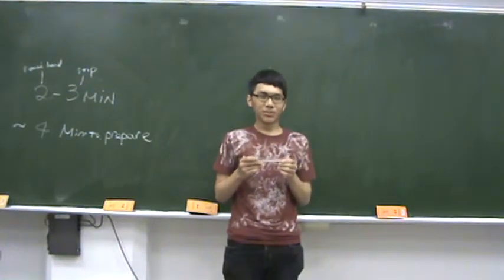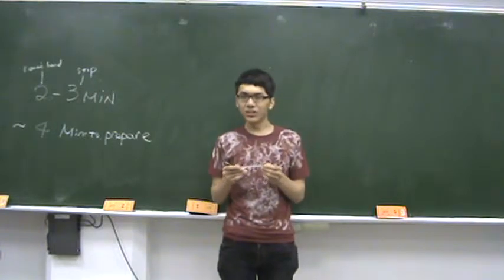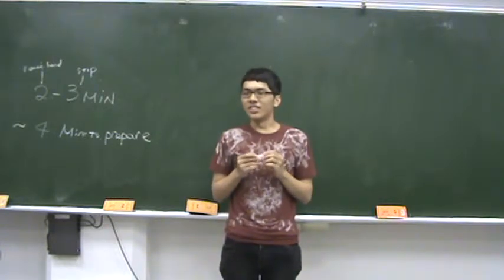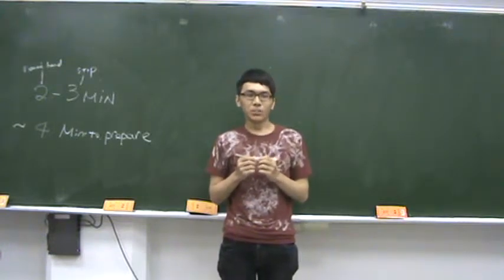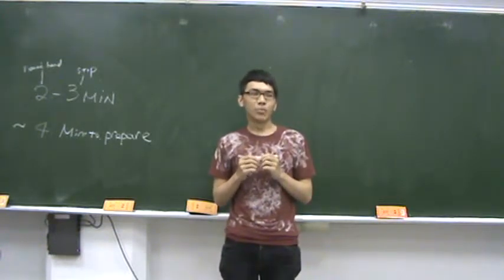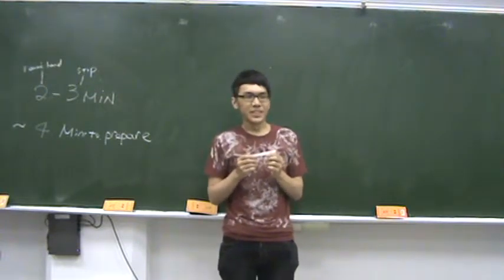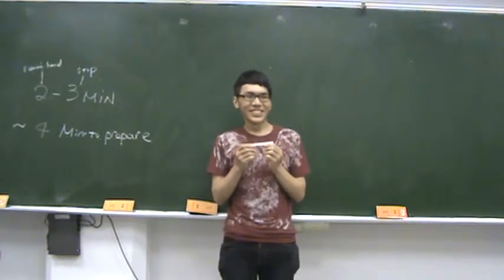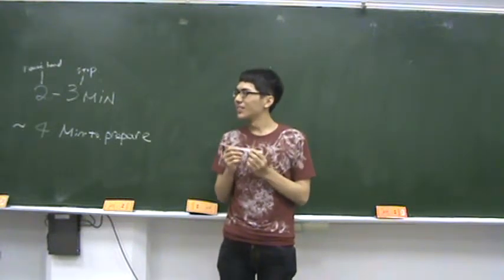Impromptu Speech: Ging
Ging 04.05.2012